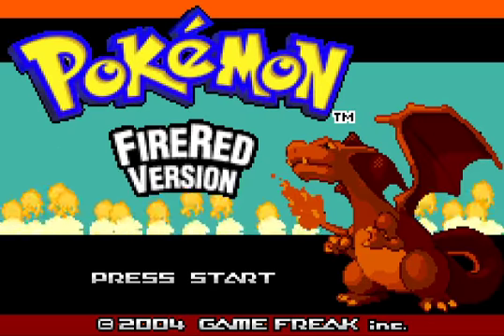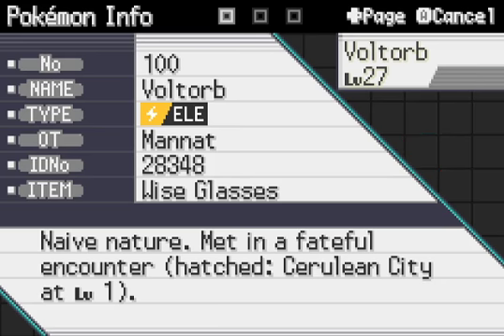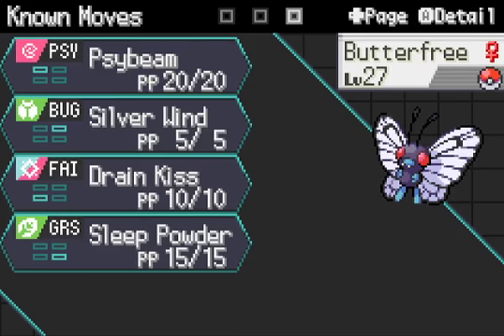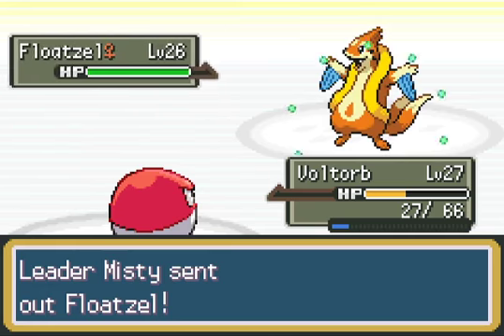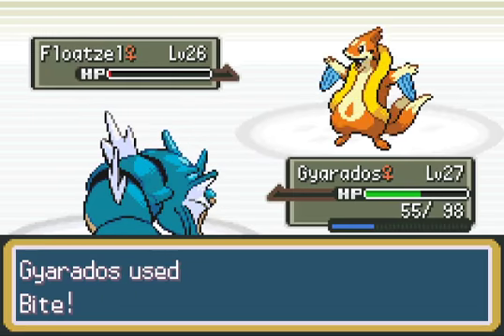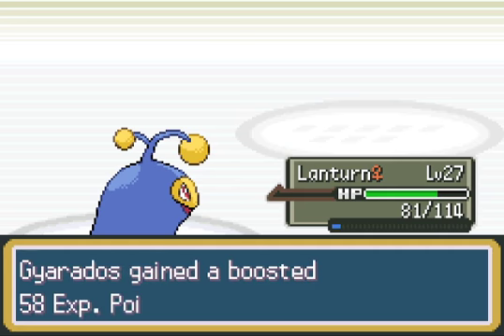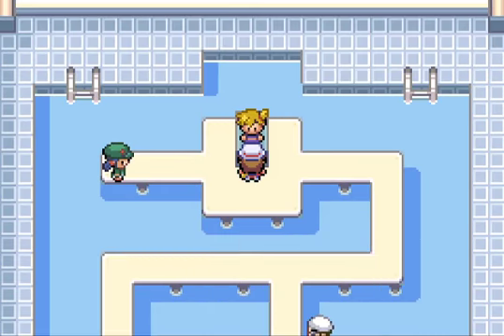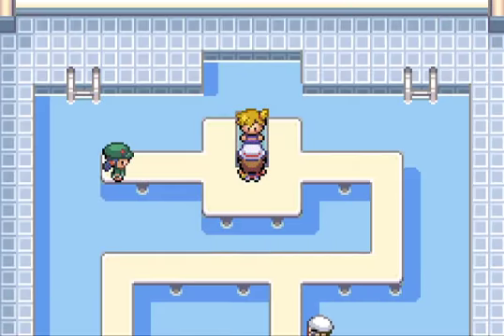Voltorb electrocutes Misty [Radical Red Hardcore Nuzlocke]